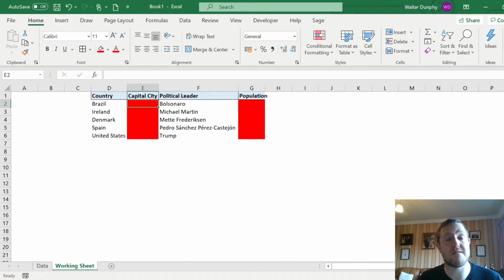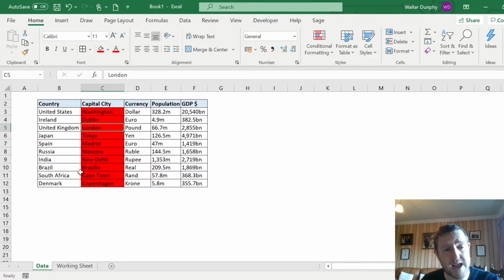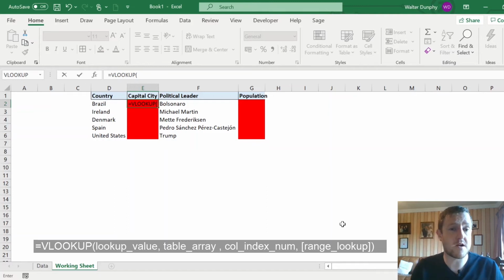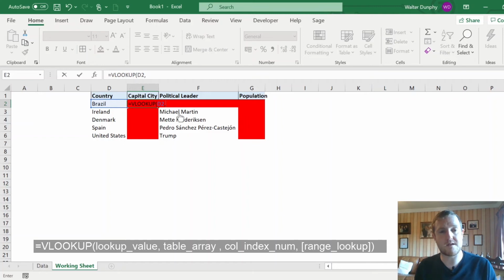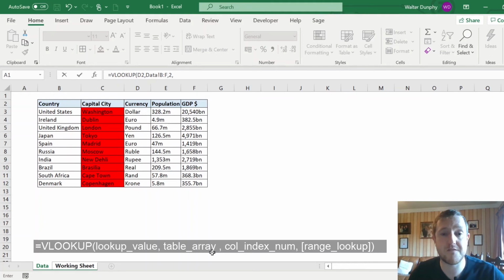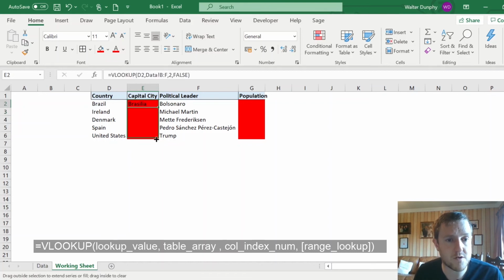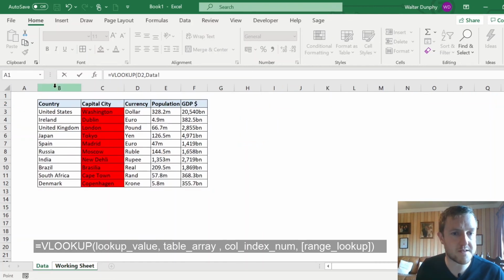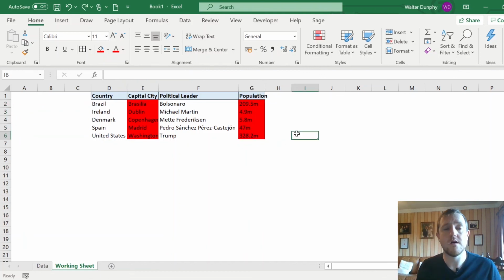Learn How to Use a VLOOKUP in Excel - Exlpained in Basic Terms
Excel can sometime make using formulas more difficult than it really is with the language they use.

This video trys to cut through that language to make it easier for you to pick up how to use the VLOOKUP formula in particular.

The VLOOKUP is a powerful formula, you can utilise it to help you cut down the level of manual entry when creating data tables.

If you there are any further excel videos you would like me to do a tutorial on please leave a message in the comments.